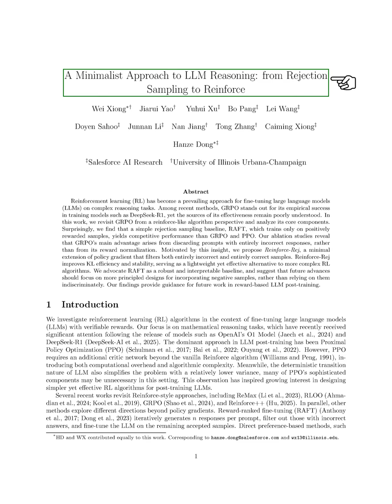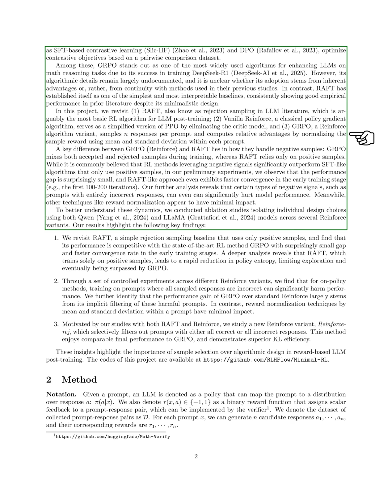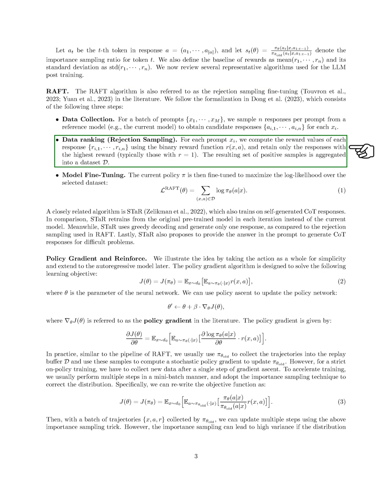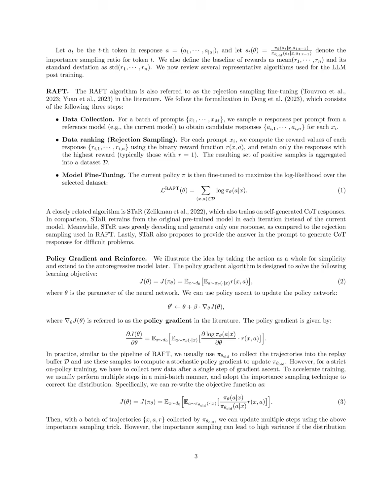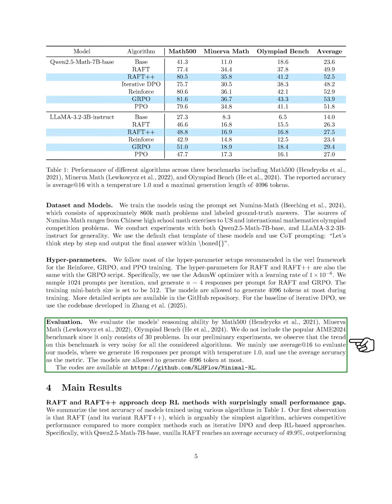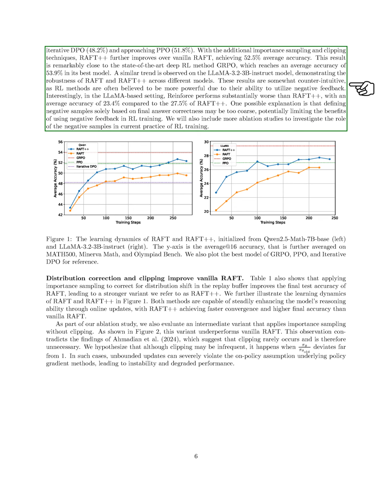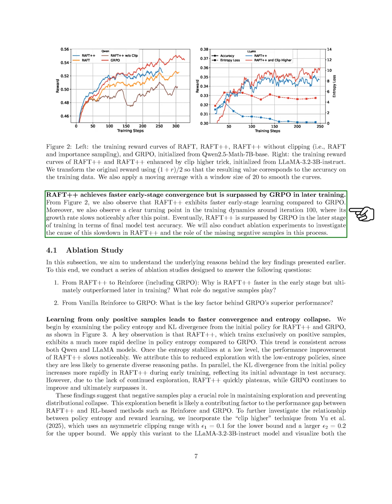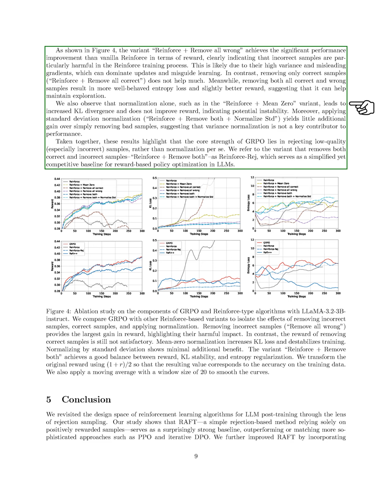A Minimalist Approach to LLM Reasoning: from Rejection Sampling to Reinforce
This paper analyzes GRPO in reinforcement learning for language models, revealing that a simple rejection sampling method, RAFT, performs competitively and suggesting improvements for future reward-based training approaches.